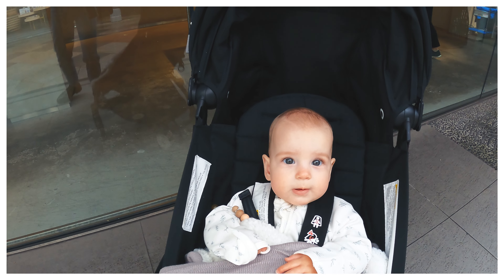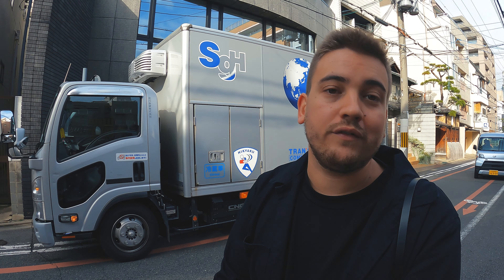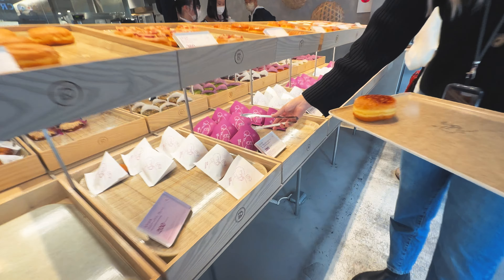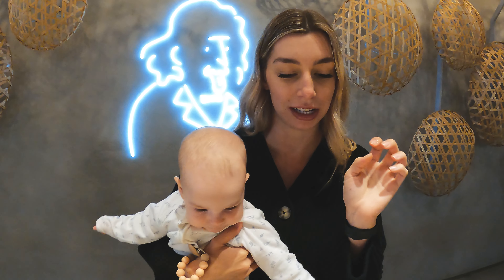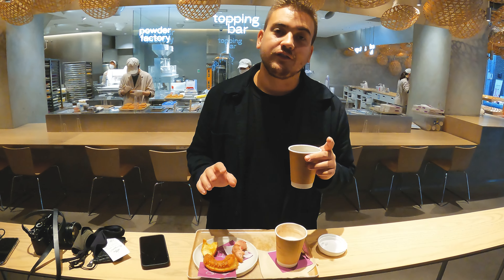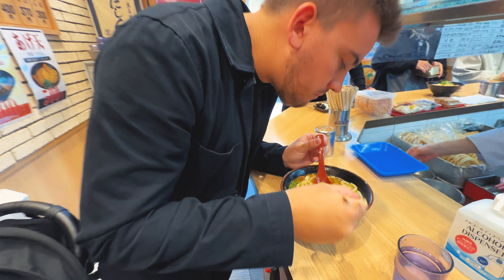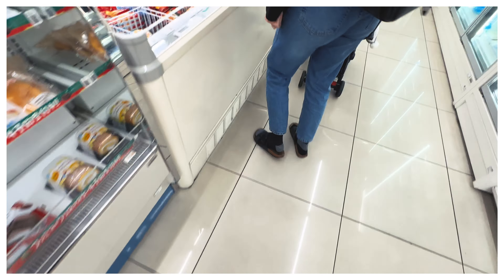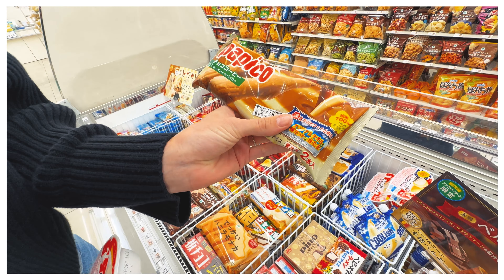FULL DAY OF EATING in KYOTO JAPAN! ft. Donuts, Noodles & Rice Bowls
Join us on a full day of eating in Kyoto, Japan! From delicious donuts to savory noodles and rice bowls, this food tour will take you on a culinary journey through the vibrant city of Kyoto. You won't want to miss out on these tasty treats!

Ryan - @ryankazmer
Brooke - @brooke_groth

❤️ The Kazmers